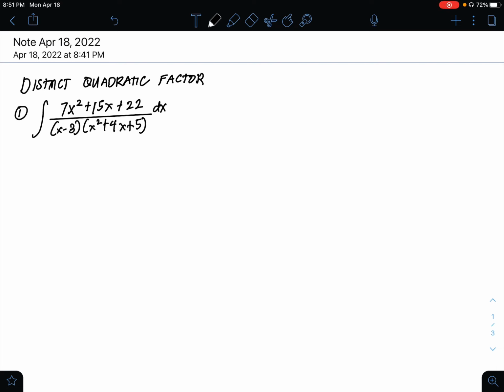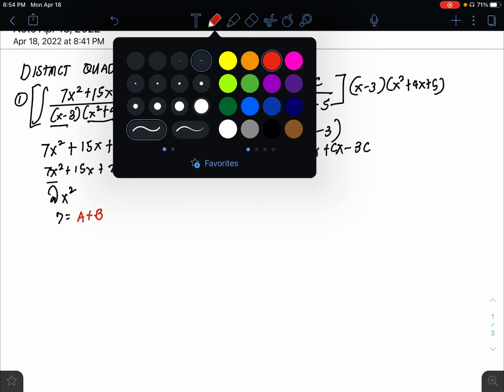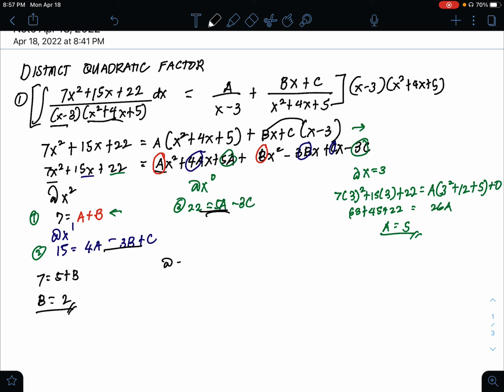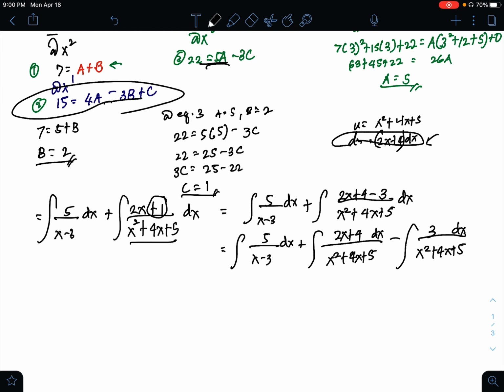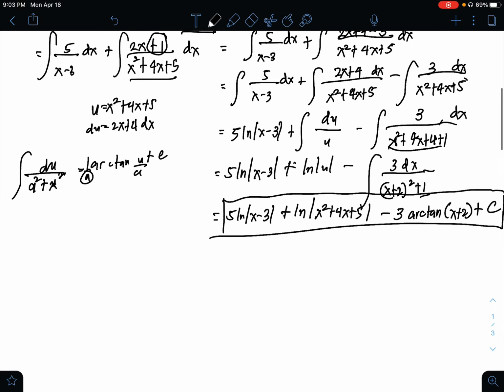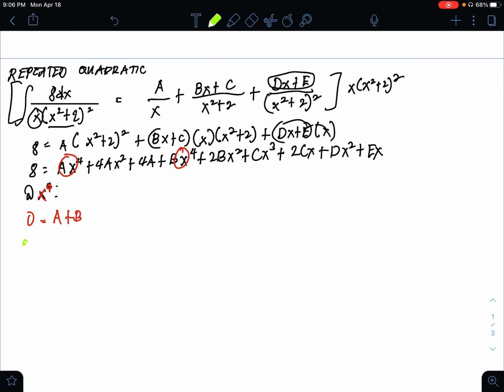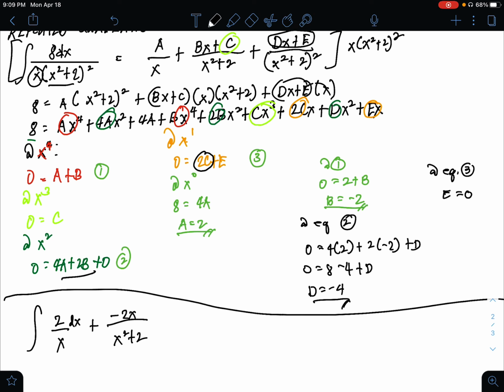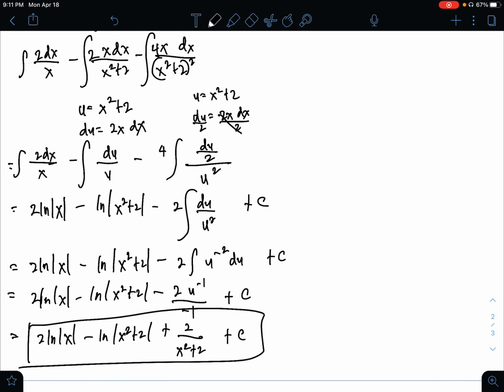Repeated and Non-Repeated Quadratic Integration